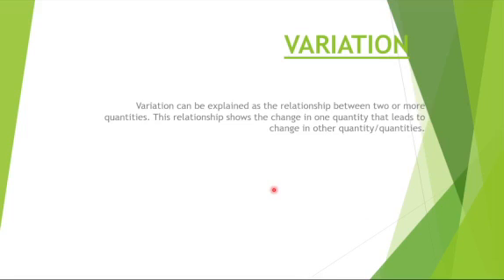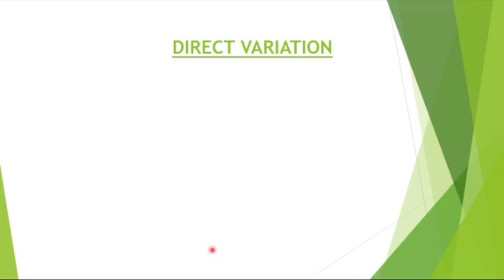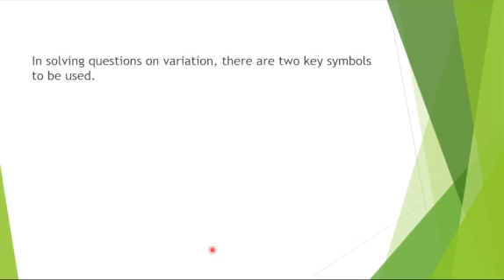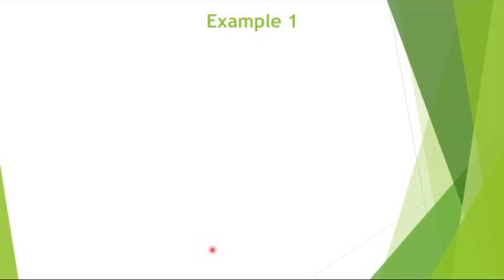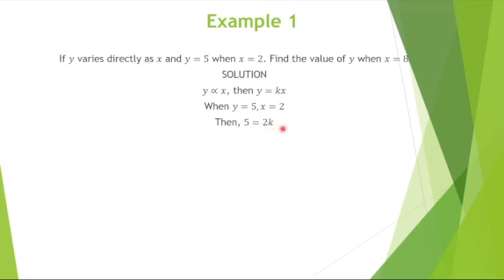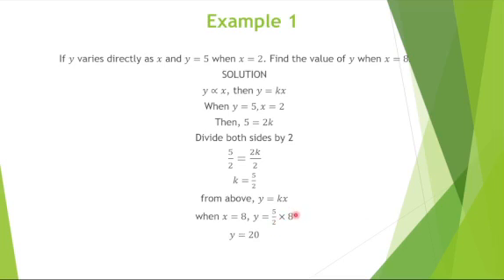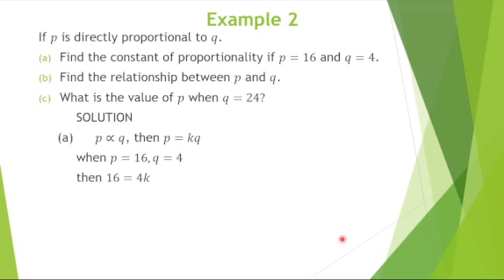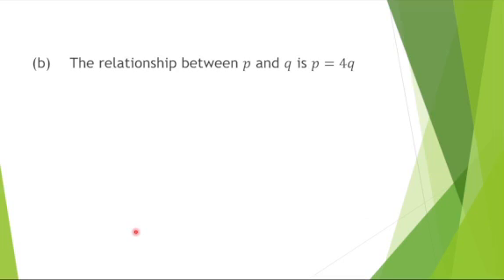Variation: Lesson 1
Variation is the relationship between two or more quantities. Learn how to solve questions on Direct Variation.